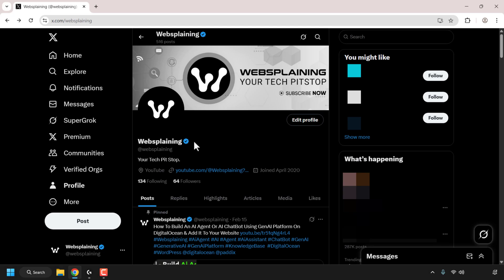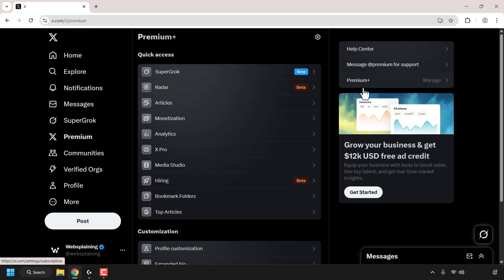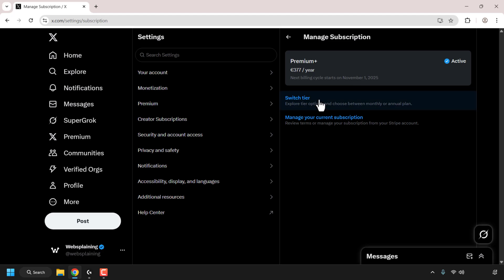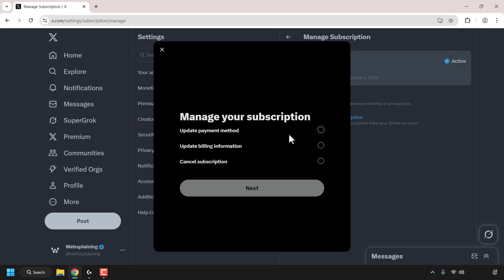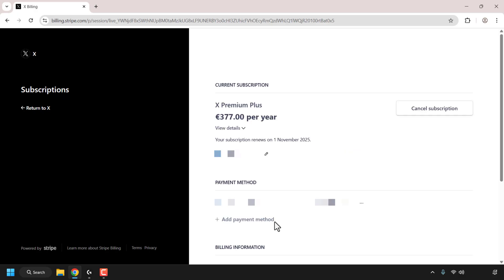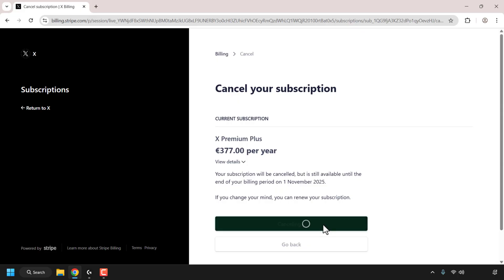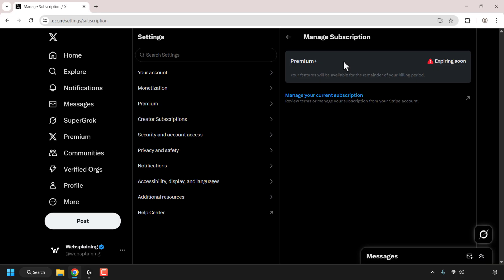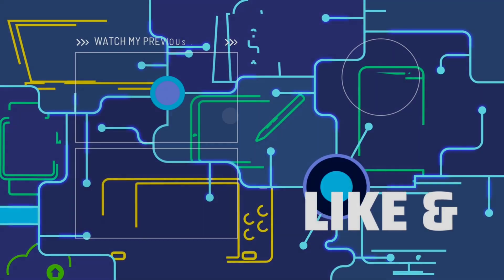How To Cancel Your Current X Subscription - Cancel X Premium+, Premium, And Basic Subscriptions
In this video, I will show you how to quickly and easily cancel your current X tier subscription.

Steps To Cancel Current X Subscription:
1. Log into your X account
2. Click Premium
3. Click Manage next to your Premium tier name
4. Click Manage your current subscription
5. Click the circle next to Cancel subscription
6. Click Next
7. Click Continue to cancel
8. Click Cancel subscription
9. Finally, click Cancel subscription once again
10. Click Return to X

Congratulations, you have successfully cancelled your X premium tier subscription.

Timestamps:
0:00 -  Cancel X Premium Subscription
1:25 - Closing & Outro